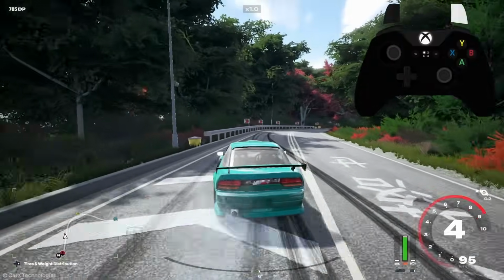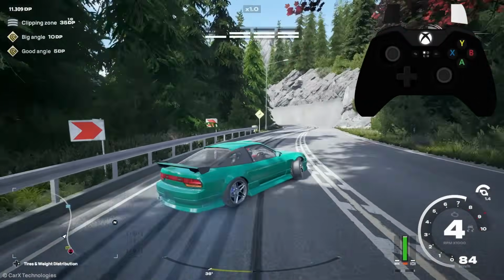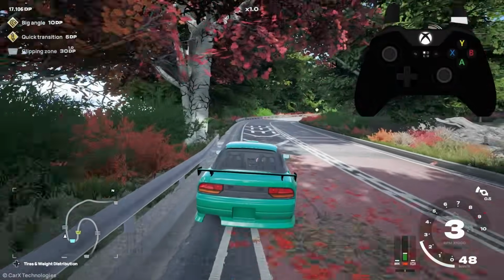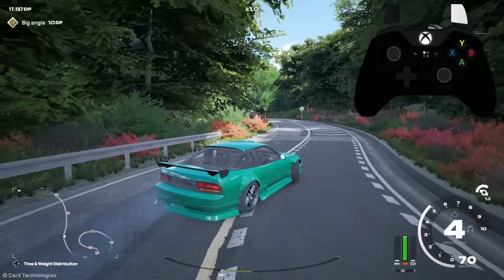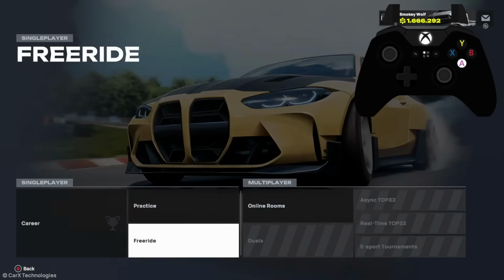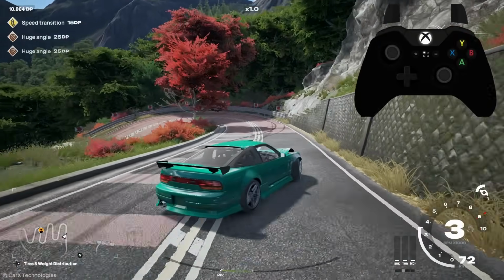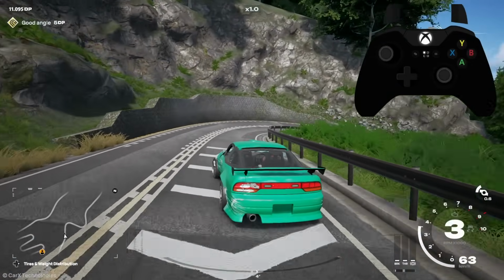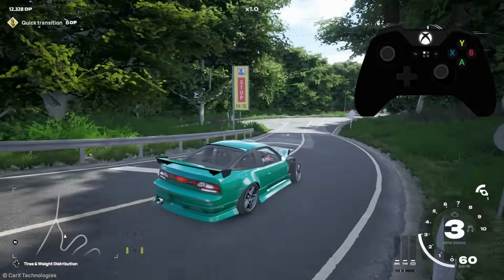Lets Talk About CarX 2 NEW Drifting Physics!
I breakdown CarX Drift Racing 2's NEW drifting physics and explain how it feels, whats new, the issues I've found, and how to improve the game. - Join me drifting on Kami Road with controller cam!

Specs:
RTX 3060 12GB
11400F CPU
32GB RAM
HyperX Quadcast Mic
Next Level Racing GT Track Sim Stand
Logitech G920 Wheel
Logitech G Shifter